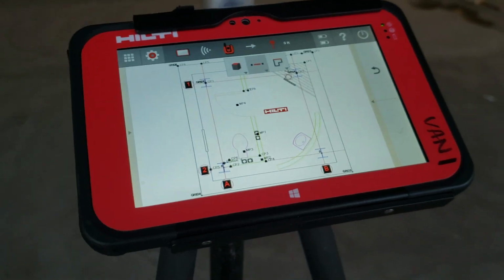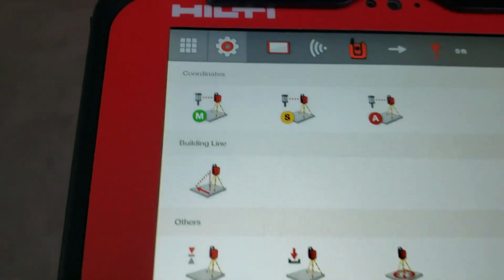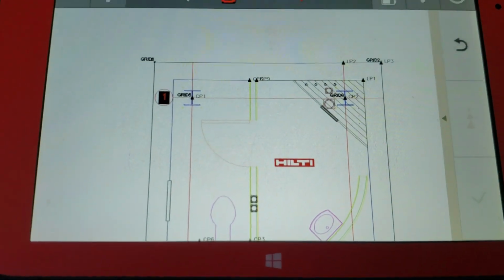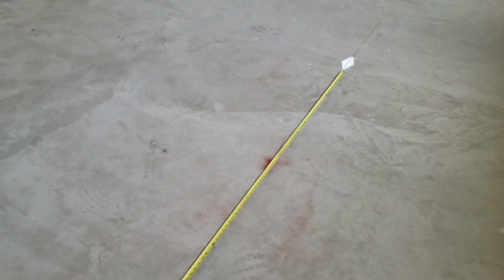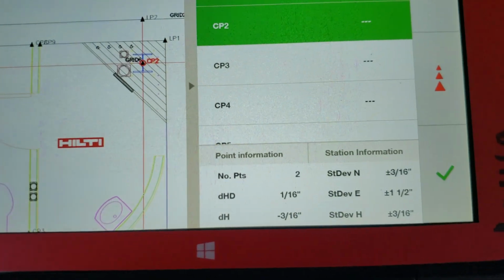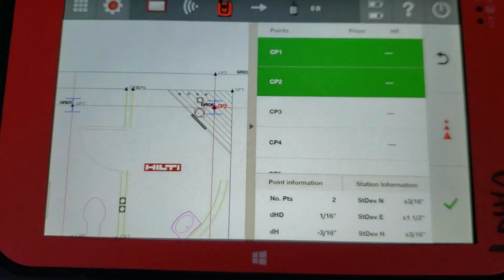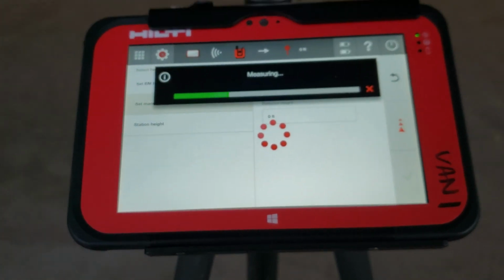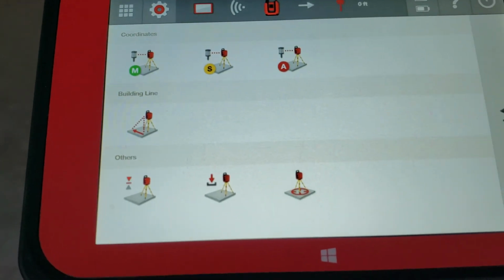Hilti Plc 400 stationing tutorial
How to station your unit using the new Hilti Plc 400 tablet. Good with the plt 300 or poa 180/150